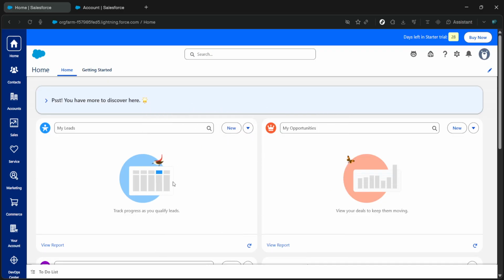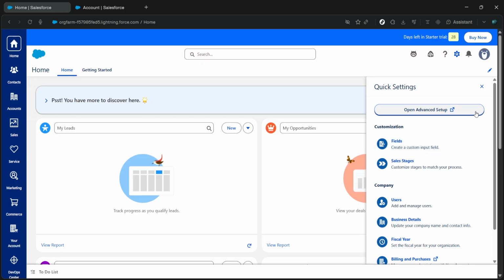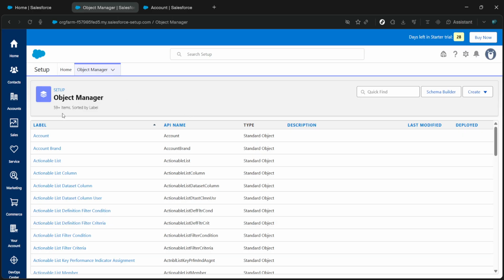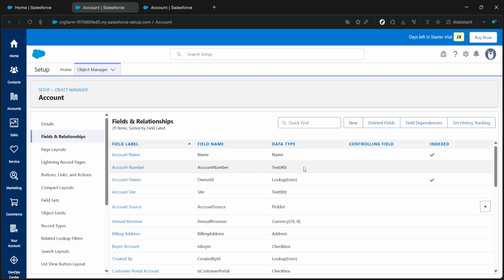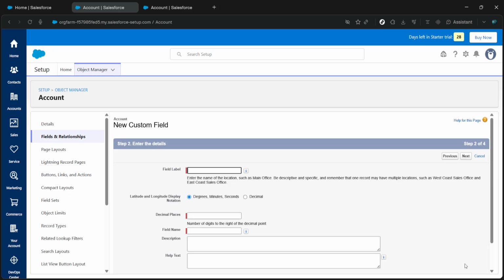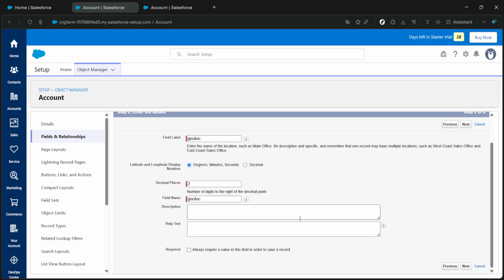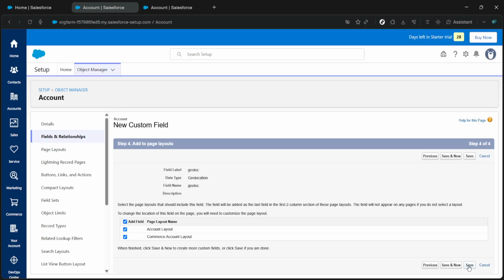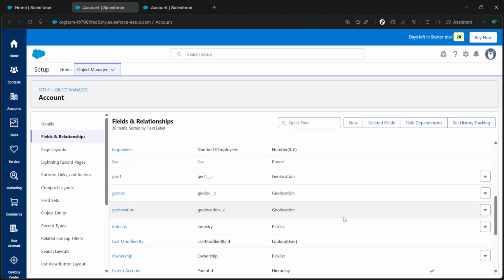How to Create a Geolocation Field in Salesforce (2026 Guide)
Wondering how to create a geolocation field in Salesforce? In this video, you'll start by setting up a custom field, then configure the field type to handle geolocation data, and finally, test the field to ensure it captures the desired information properly. By the end, you'll have a functional geolocation field ready for your Salesforce environment, enhancing your data management capabilities.